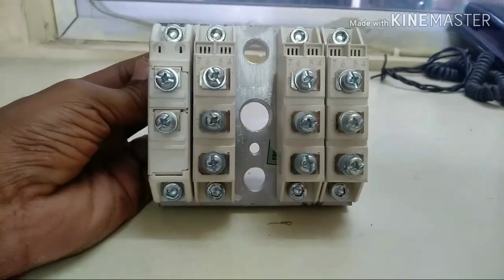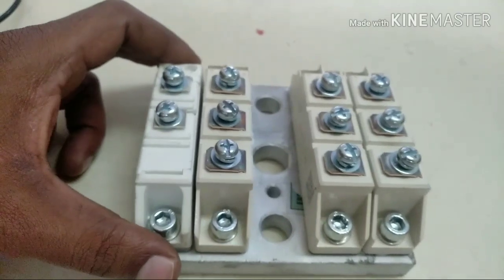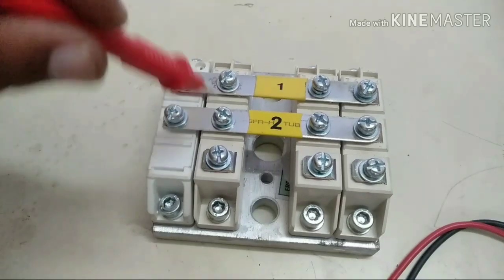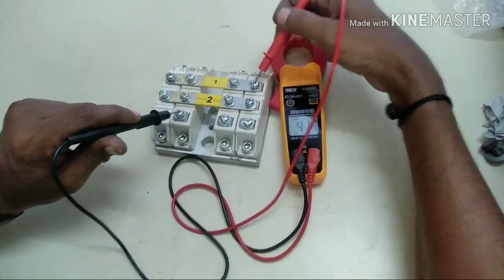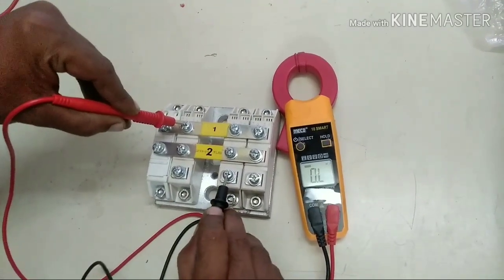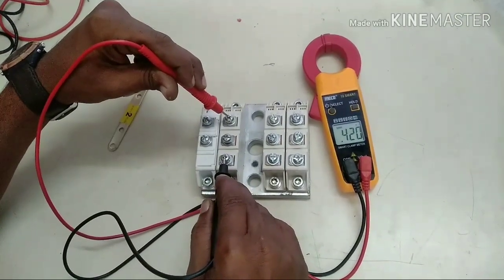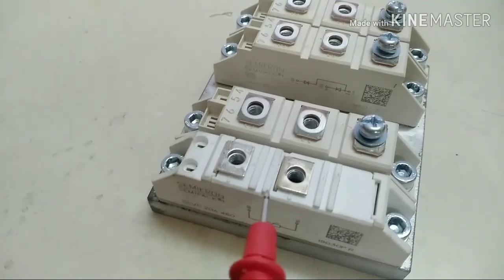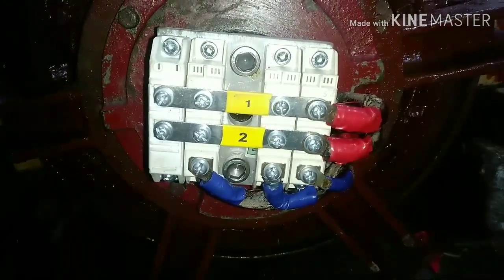"Leroy somer RRA " " Ls rra" " Leroy somer diode assembly " " Ls diode assembly " "Ls alternator rra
Ls alternator diode assembly " Ls diode plate " " Leroy somer " " Diode plates " " Rra " " Rectifier assembly " Ls recifier assembly "